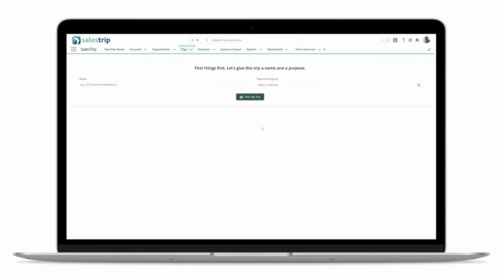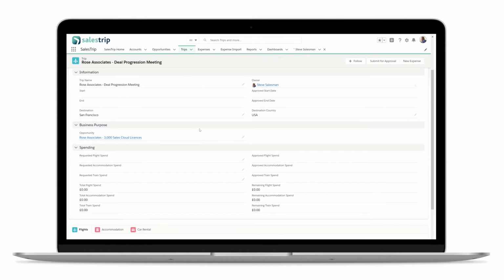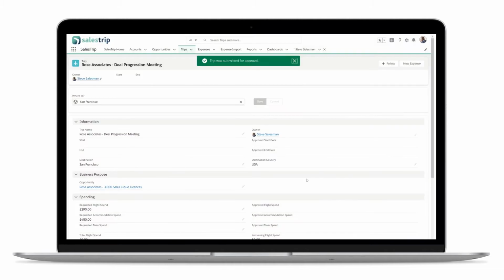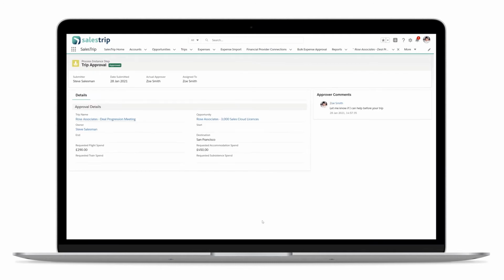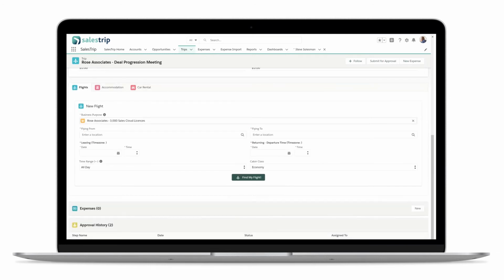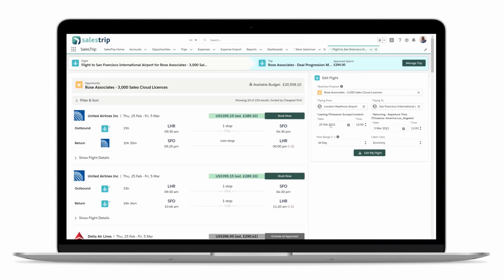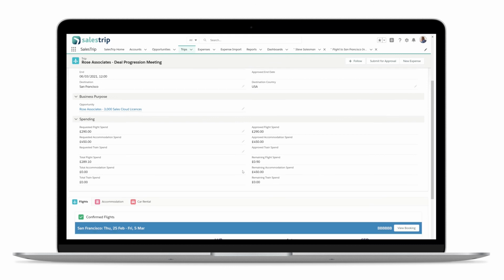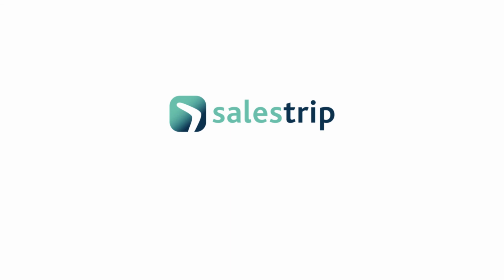SalesTrip's Intelligent Trip Request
SalesTrip’s intelligent trip request streamlines the pre-trip approval process taking the guesswork out of travel expenses whilst saving time.

Administered through a single trip management page, employees can research, submit and book a trip directly in Salesforce. Trip approvals can either be single or multi-level in SalesTrip.